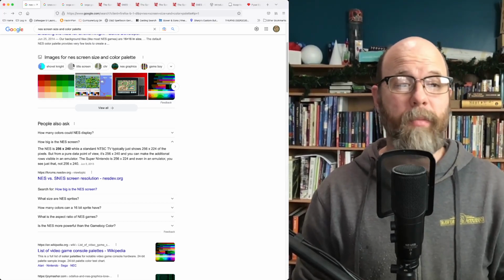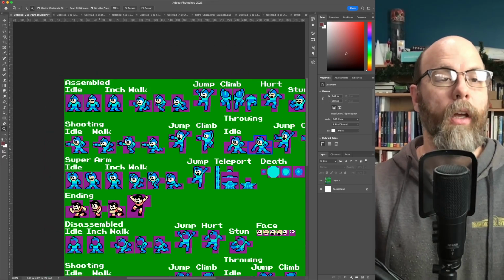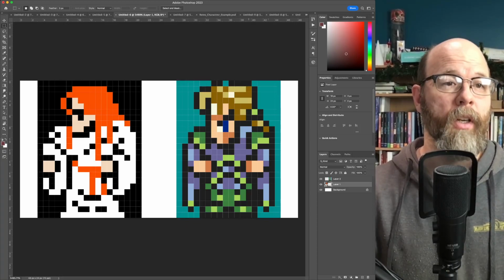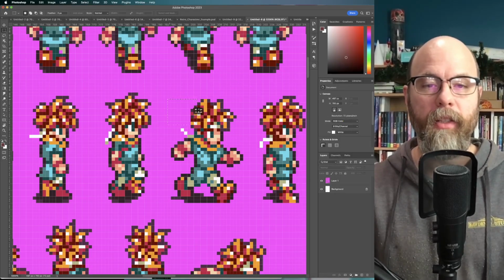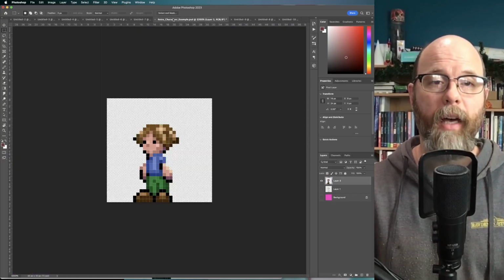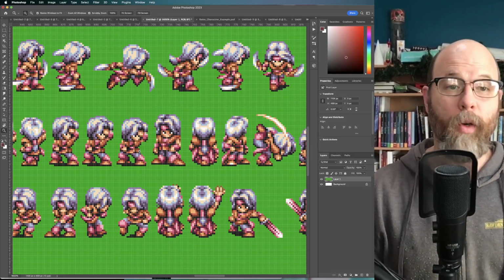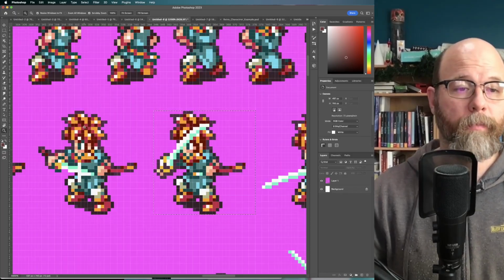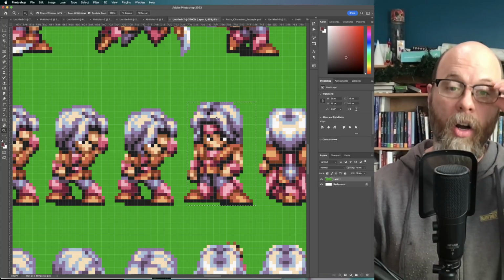Game Art Development: Retro Game Art 1-1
This is the start of a series that will explore the creation of retro style game art.  In this first video I talk about doing research and dissect style development in this medium.